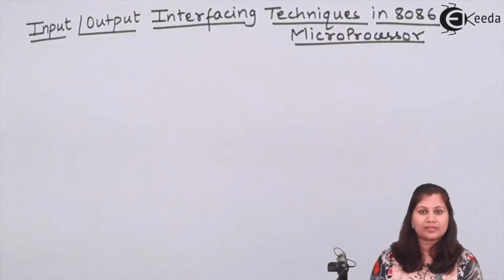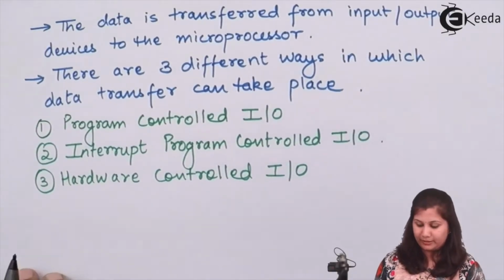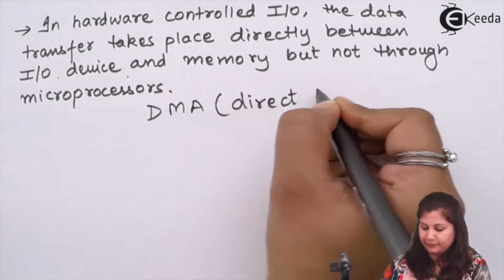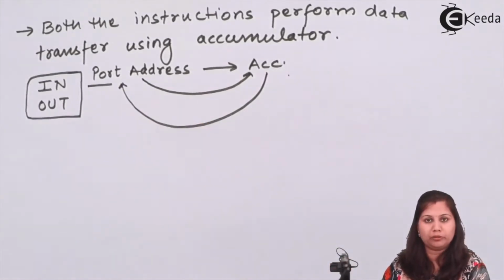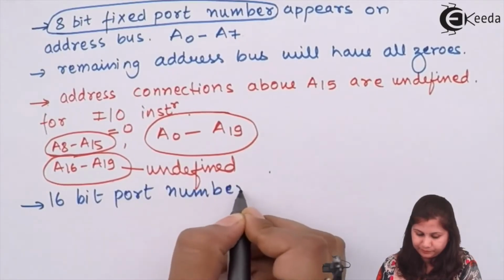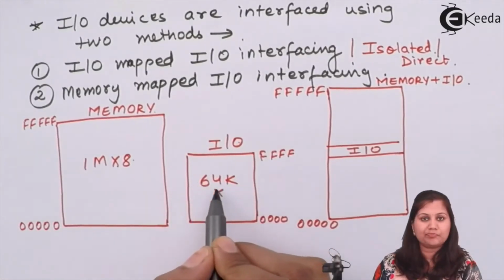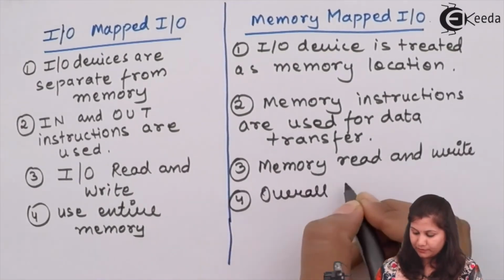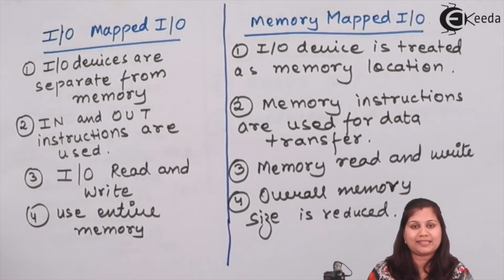I/O Interfacing Techniques in 8086 Microprocessor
Subject - Microprocessor

Video Name - I/O Interfacing Techniques in 8086 Microprocessor

Chapter - Interfacing of 8086 Microprocessor with Memory and I/O Devices

Happy Learning!